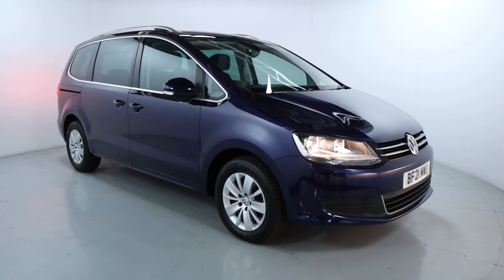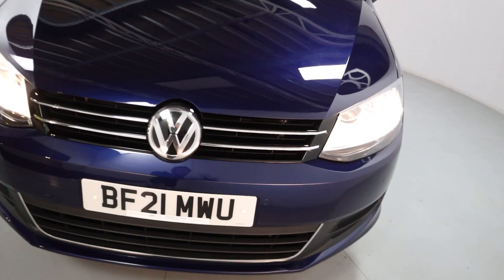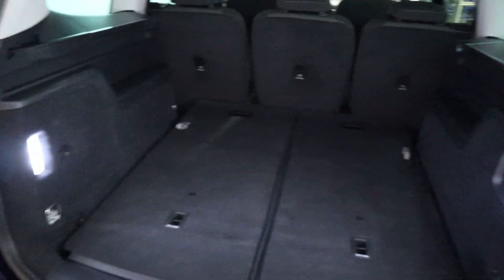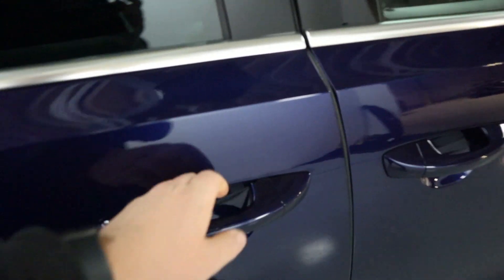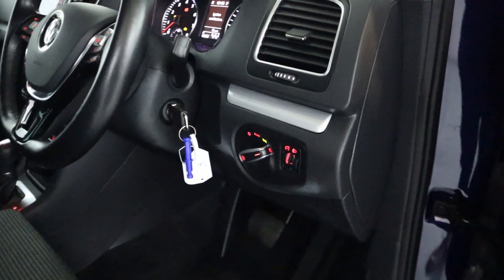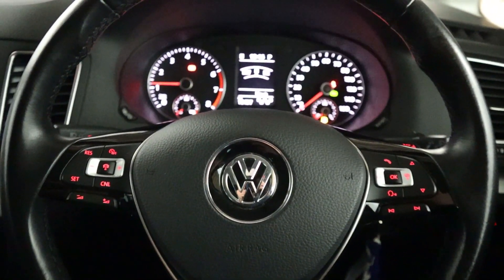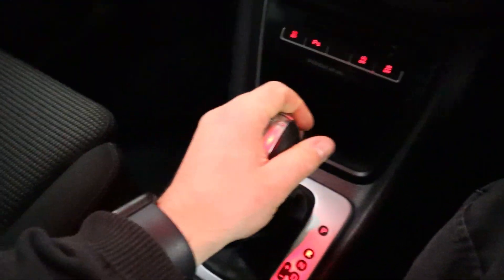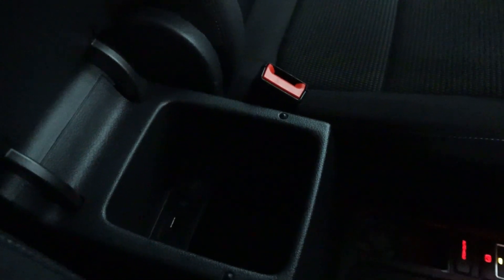VOLKSWAGEN SHARAN SE NAV BF21 MWU WALK AROUND